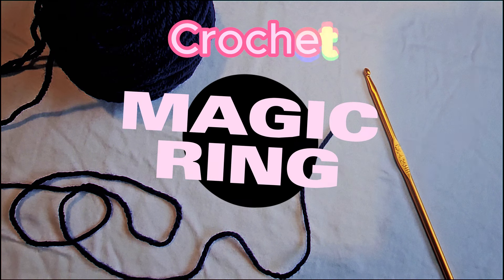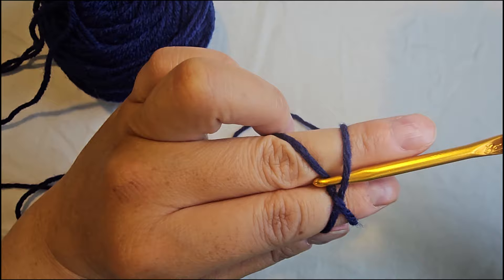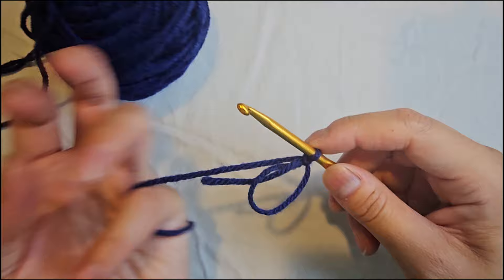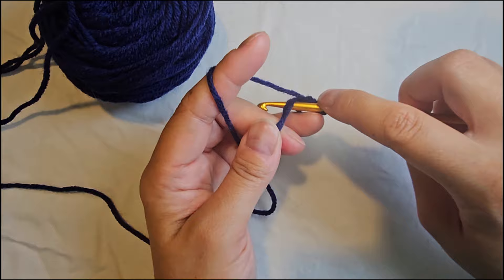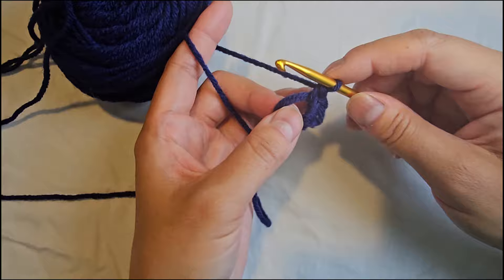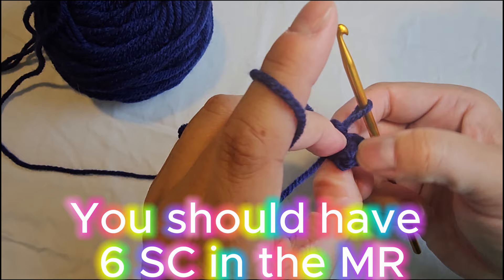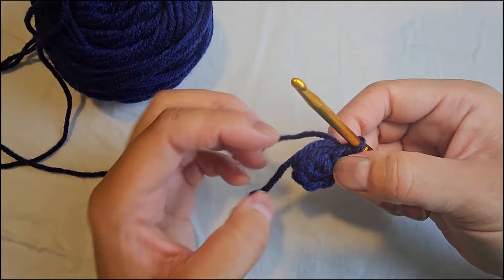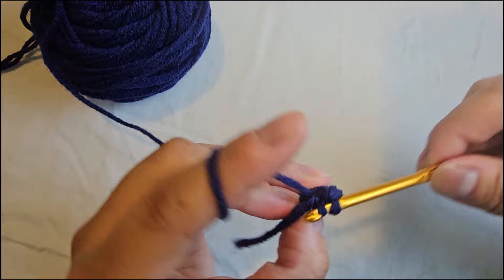The Magic Circle: Beginners' Guide To Crochet + Top Tips For Amigurumi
Welcome to my crochet tutorial, where I will guide you through the process of creating the magic circle! As a crochet enthusiast, I understand the importance of figuring out the magic ring or magic circle, especially when making amigurumi. In this video, I'll share my slow step-by-step instructions for beginners mastering the magic circle technique.

But that's not all! I will also provide you with six invaluable tips for crocheting in a spiral specifically tailored for amigurumi projects. These tips will help you achieve smooth and professional-looking results.

Join me as I demonstrate slowly how to make the magic circle and crochet into the circle as you would for amigurumi.

Crochet👉

00:16 Create the magic circle/ring
02:22 Close the magic circle & 6SC into the ring
02:53 Tip 1
03:04 Tip 2
03:44 Increase to 12 SC
04:43 Tip 3
06:05 Tip 4
06:40 Tip 5
08:04 Tip 6